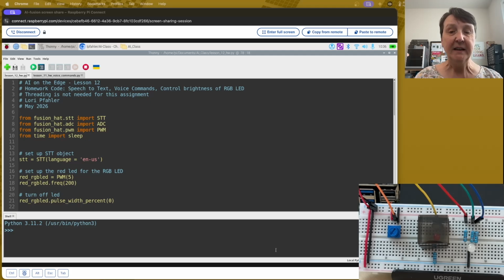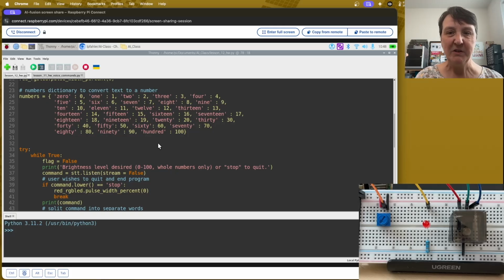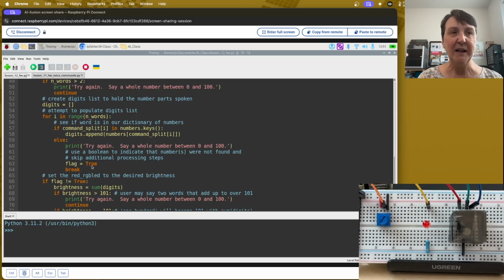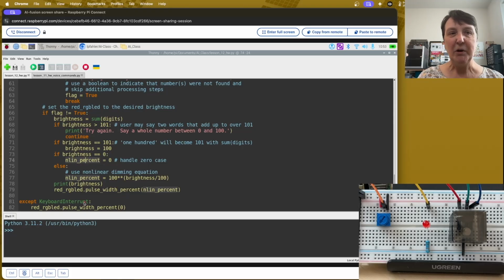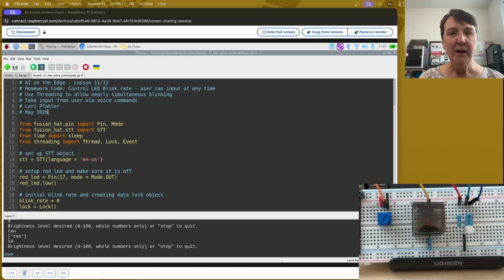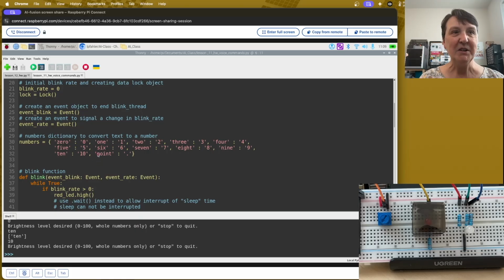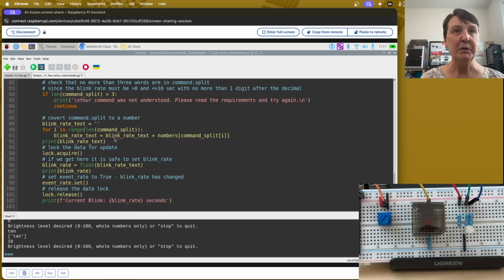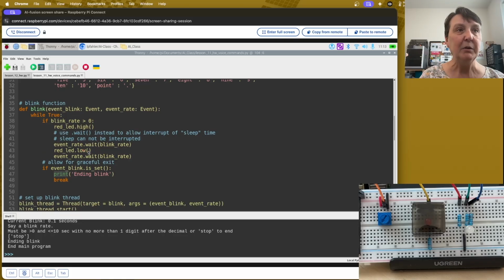Homework for Lesson 12 for Paul McWhorter's "AI on the Edge" Class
Use vosk STT model to control the brightness of an LED and the blink rate.